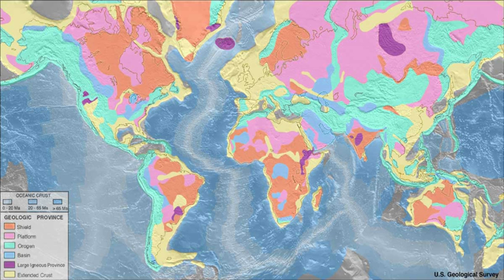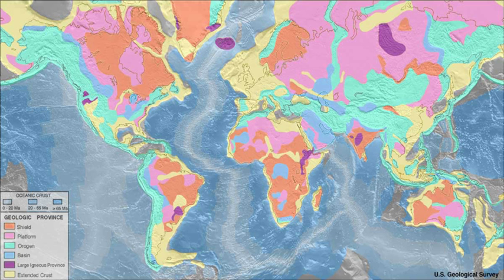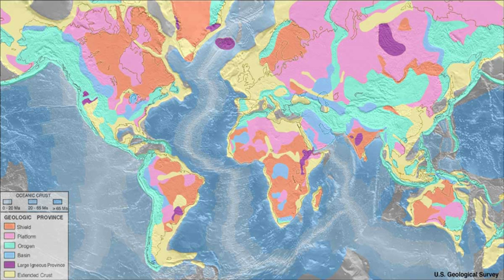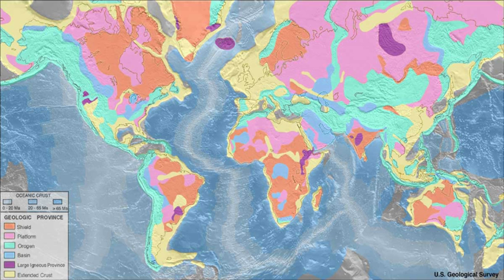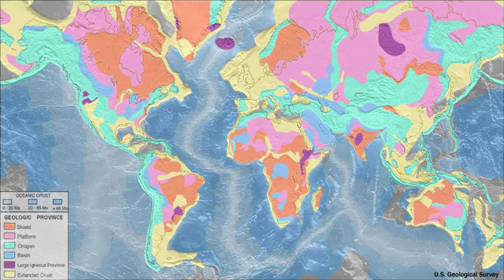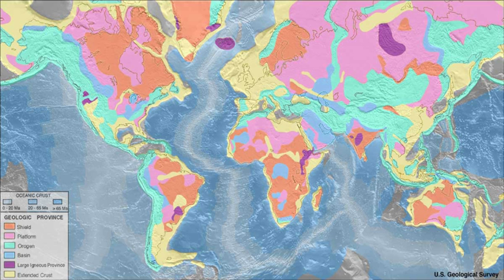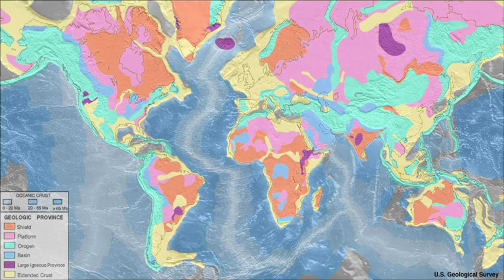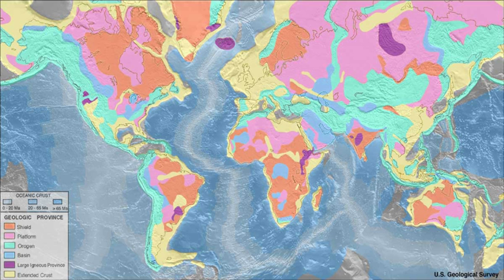Earth's crust | Wikipedia audio article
00:00:42 1 Types of crust
00:00:56 1.1 Primary crust / primordial crust
00:02:20 1.2 Secondary crust
00:02:52 1.3 Tertiary crust
00:03:35 2 Earth's crust
00:03:43 2.1 Structure
00:05:26 2.2 Composition
00:06:20 2.3 Formation and evolution
00:08:43 3 Moon's crust
00:10:44 4 See also

- Socrates

SUMMARY
In geology, the crust is the outermost solid shell of a rocky planet, dwarf planet, or natural satellite. It is usually distinguished from the underlying mantle by its chemical makeup; however, in the case of icy satellites, it may be distinguished based on its phase (solid crust vs. liquid mantle).
The crusts of Earth, Moon, Mercury, Venus, Mars, Io, and other planetary bodies formed via igneous processes, and were later modified by erosion, impact cratering, volcanism, and sedimentation.
Most terrestrial planets have fairly uniform crusts. Earth, however, has two distinct types: continental crust and oceanic crust. These two types have different chemical compositions and physical properties, and were formed by different geological processes.